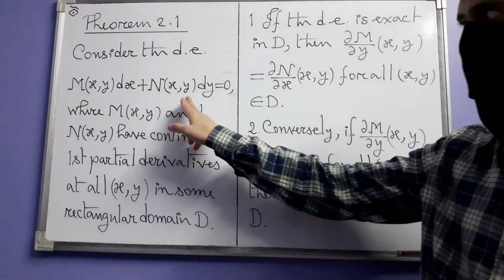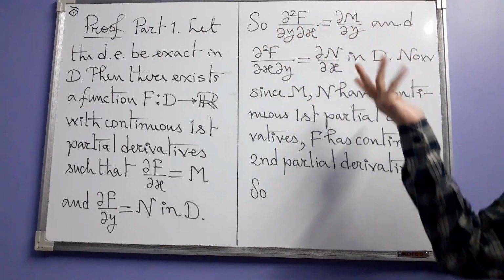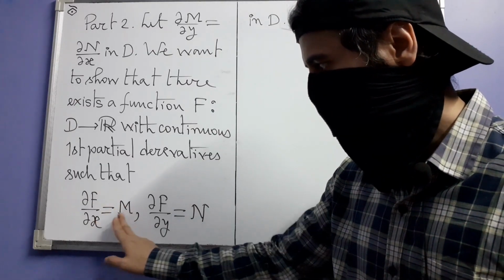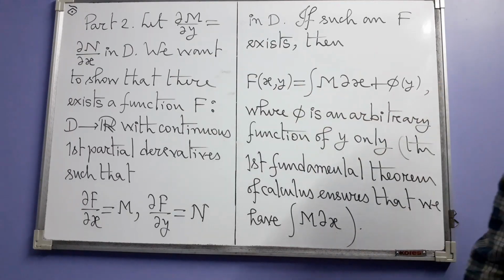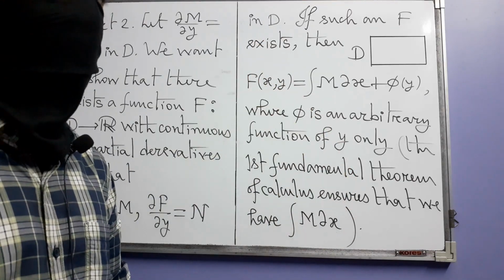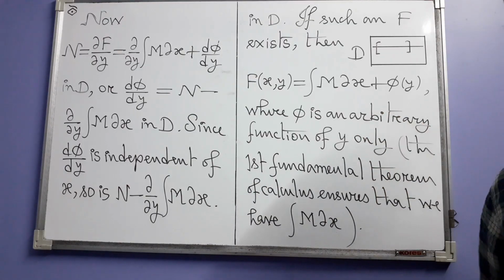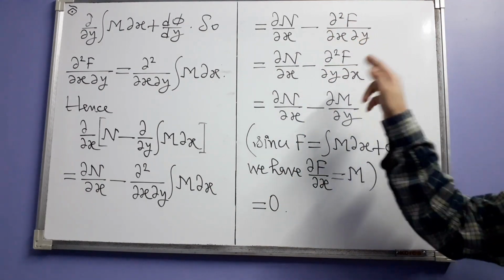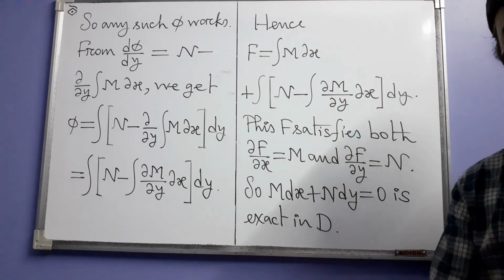Exact Differential Equations (Part 2, Ross)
In this part we prove a necessary and sufficient condition for the equation M(x, y)dx+N(x, y)dy=0 to be exact.